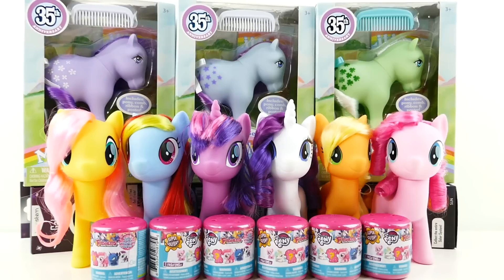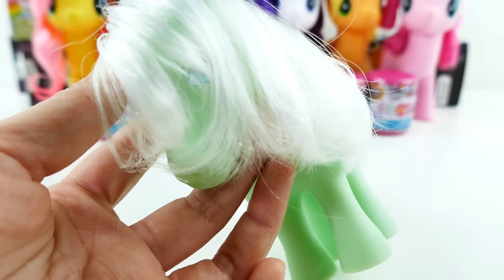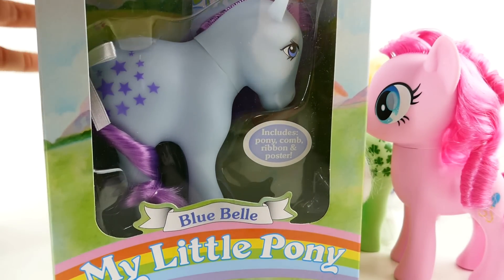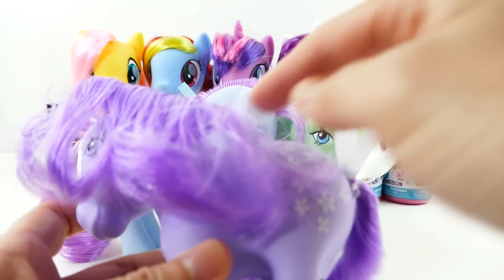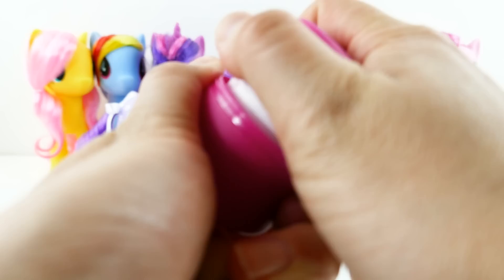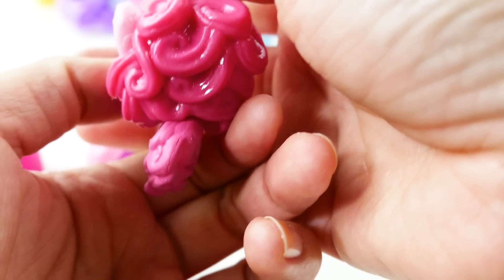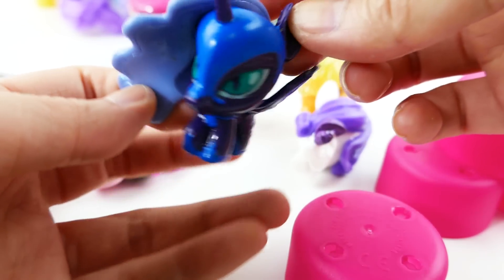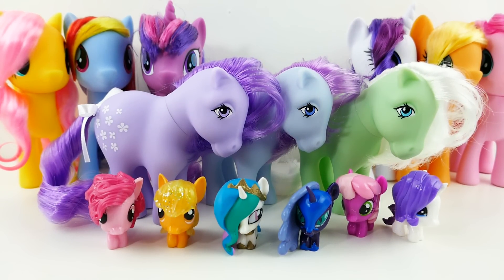My Little Pony G1 35th Anniversary and New Fashems by Basic Fun!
My Little Pony G1 celebration pony for MLP 35th Anniversary sent to us by Basic Fun! We'll also be opening Fashems and see what surprises are inside.